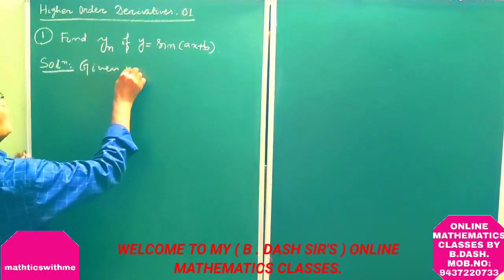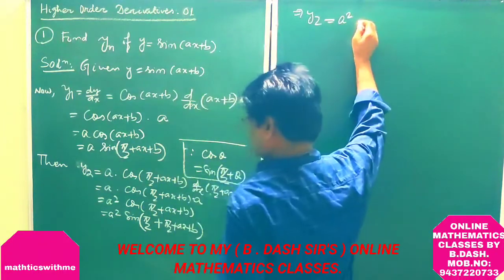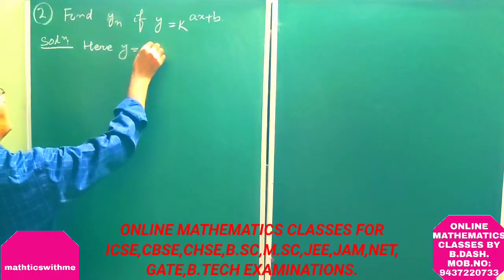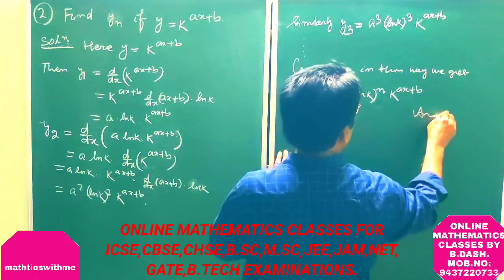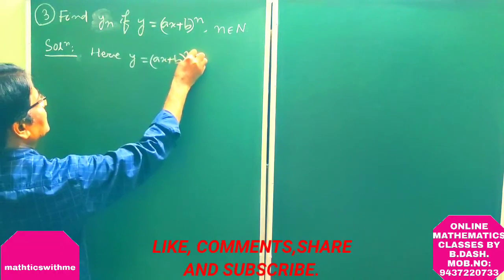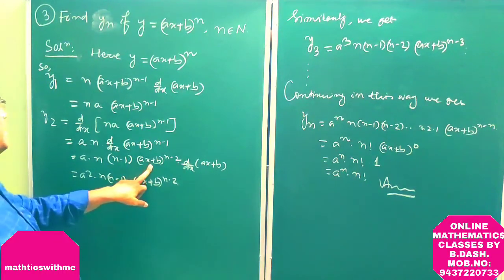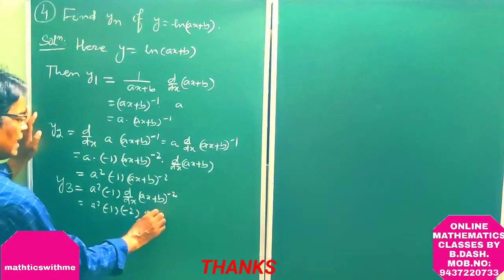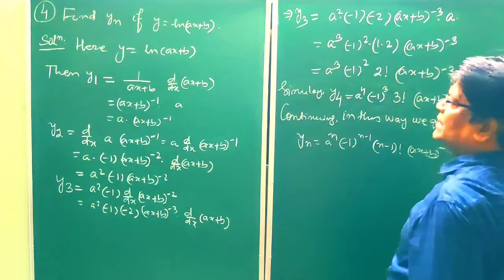HIGHER ORDER DERIVATIVES. LECT:1. BY B. DASH SIR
LECT:1. HIGHER ORDER DERIVATIVES , SOLUTIONS OF PROBLEMS BY B.DASH SIR @mathematicswithme1396